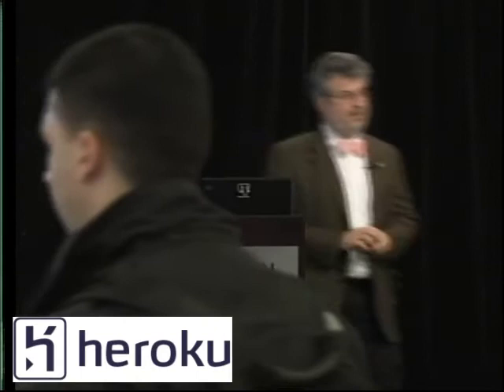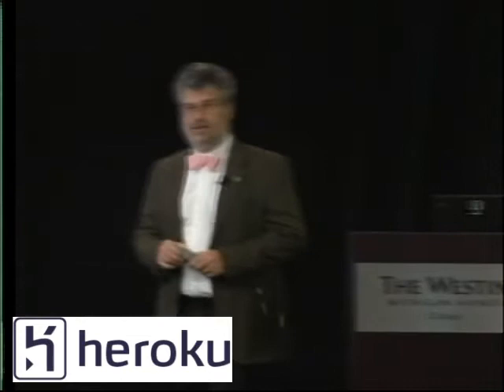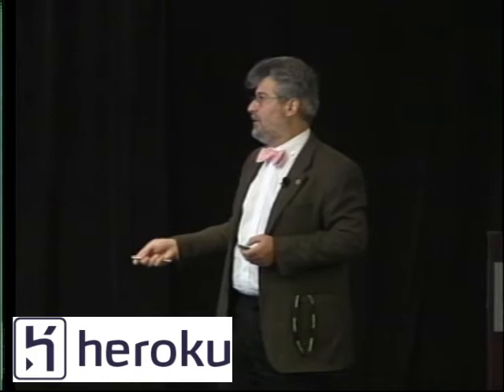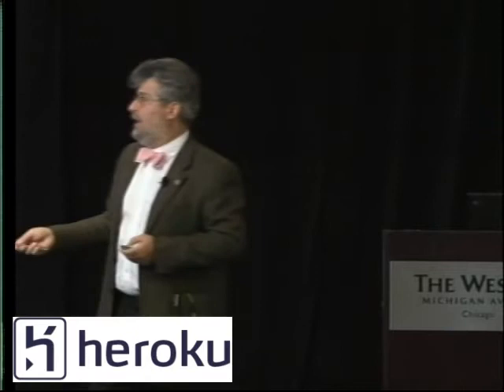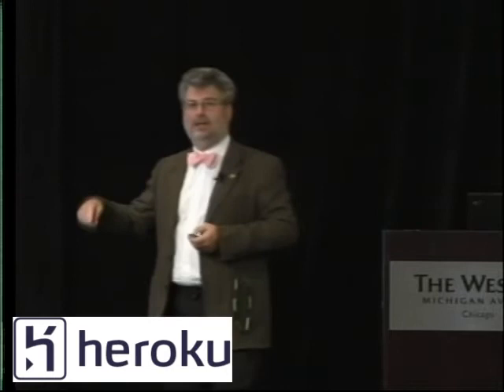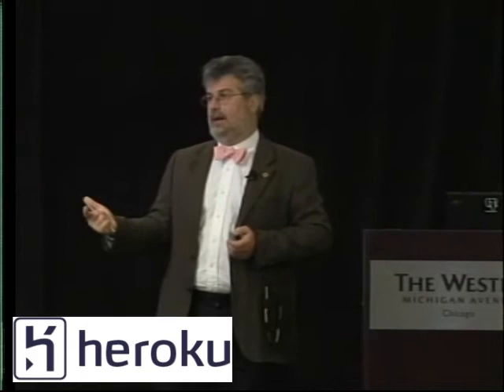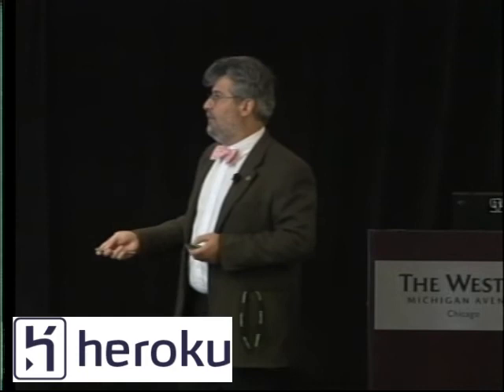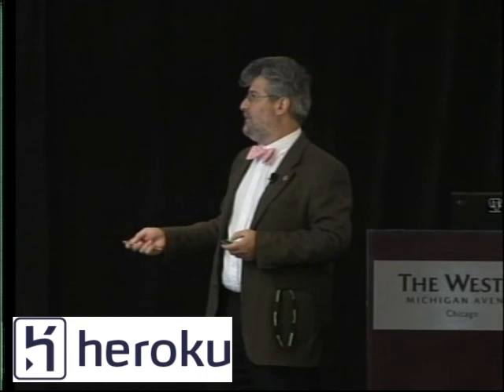Unlocking the Postgres Lock Manager Bruce Momjian COTILLION 9.16.11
Locking is critical for providing high concurrency for any database --- you can't fully utilize your hardware if locking is throttling its use. This talk explores all aspects of locking in Postgres by showing queries and their locks; covered lock types include row, table, shared, exclusive, and advisory lock types. The high concurrency provided by Multiversion Concurrency Control (MVCC) is also covered. The talk will include analysis of locking on a running system.